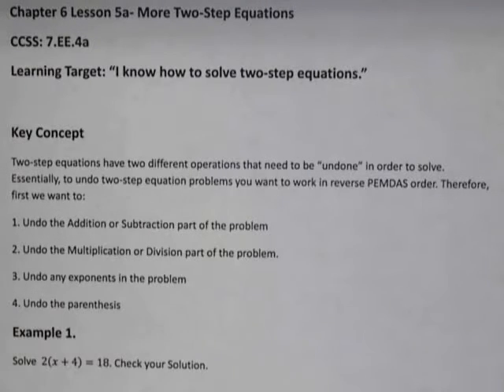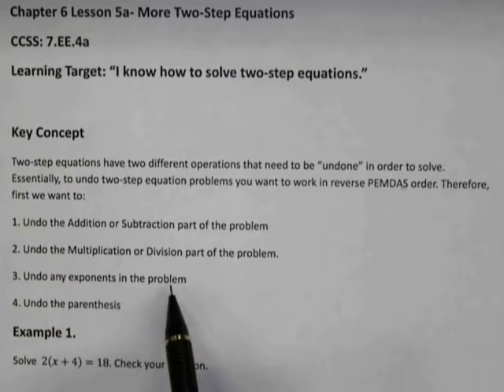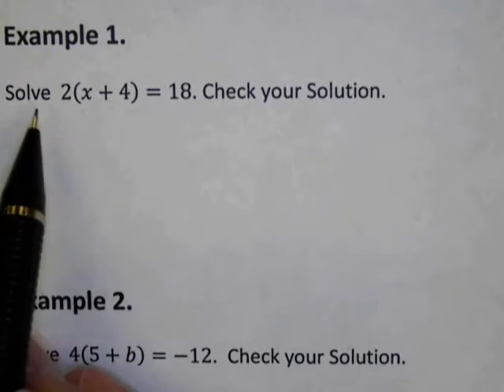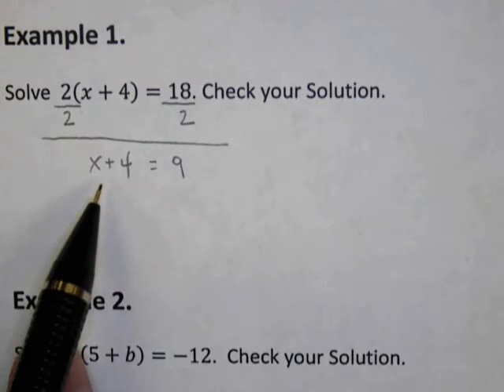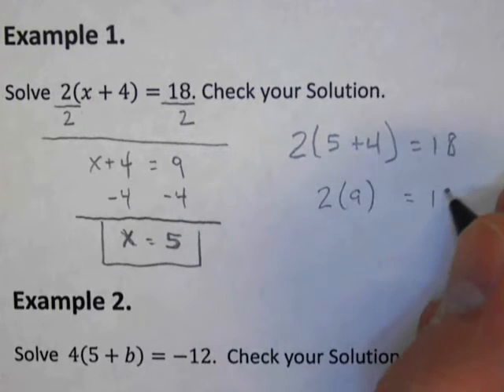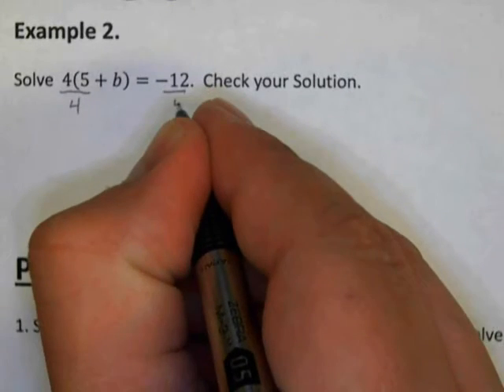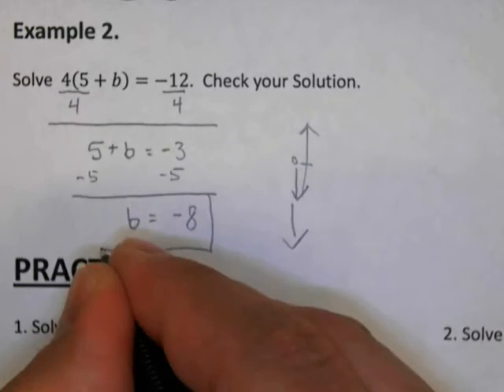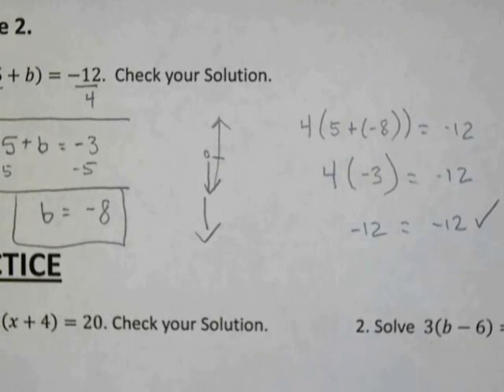6.5a More Two Step Equations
In this video we discuss solving two step equations...again...in a different way!